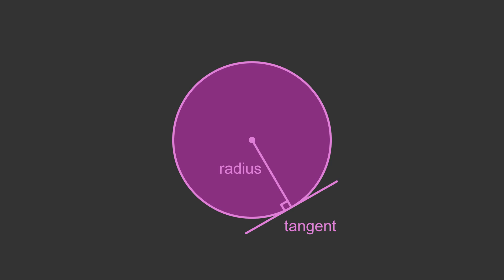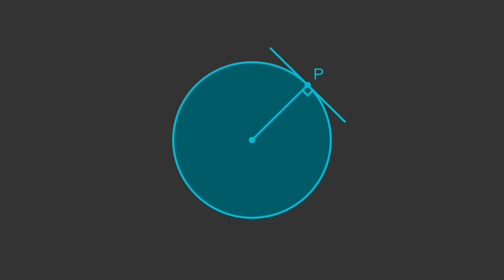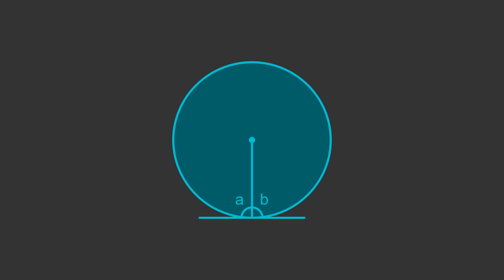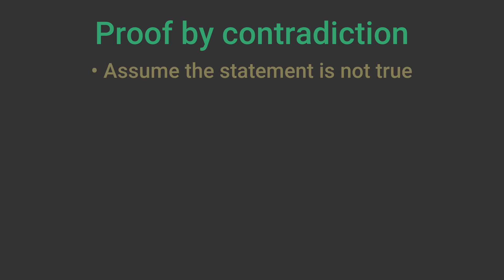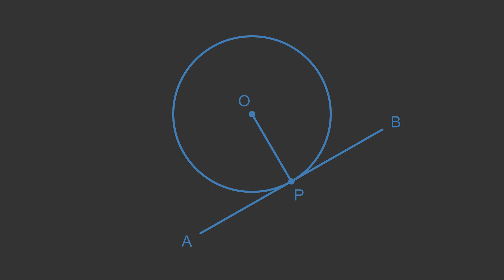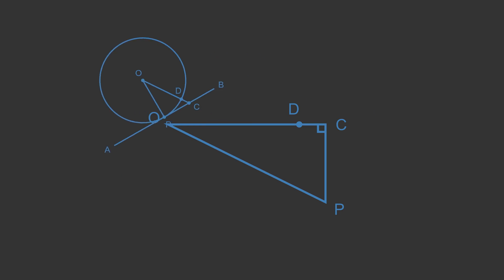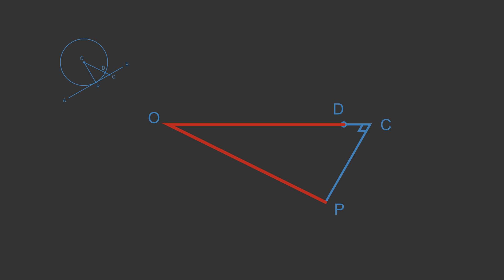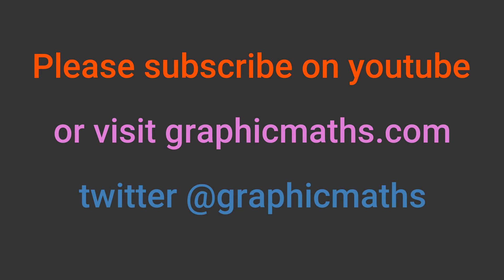Circle theorems - tangent and radius meet at 90 degrees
If you enjoyed this video please sign up to my substack newsletter to be notified of new videos and articles

A tangent and radius of a circle make an angle of 90 degrees where they meet.

This video includes a proof by contradiction.

Suitable for UK GCSE, IB MYP, US grades 9+. Typically taught to students aged 14 and above.

Links:
Substack to be notified about new videos.